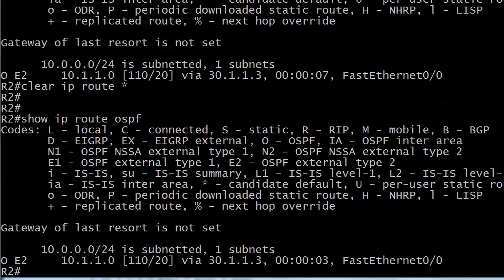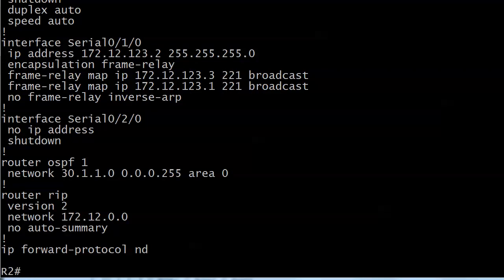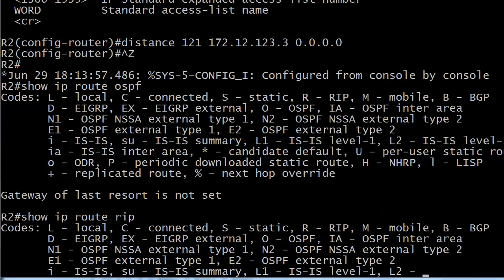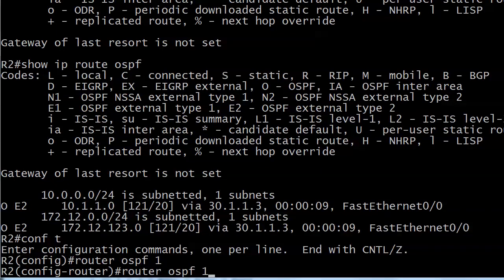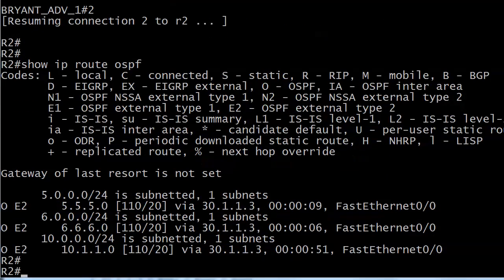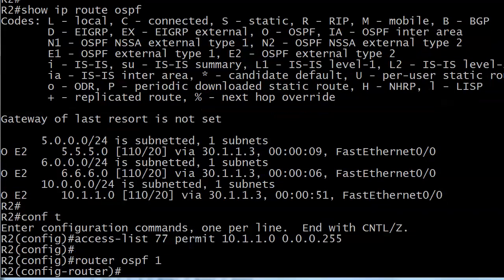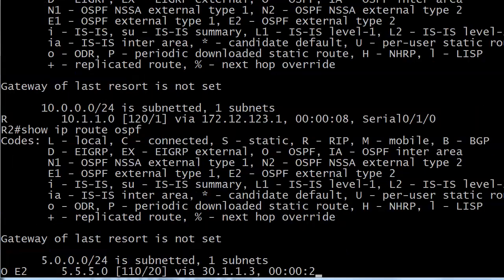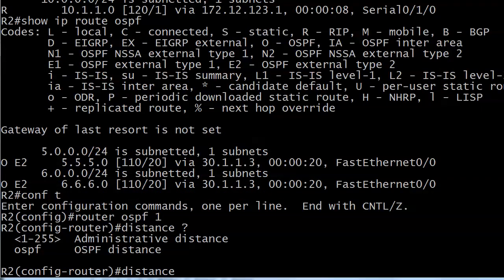CCNP ROUTE Redistribution 6: Changing The AD For Some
Earn your CCNP with my CCNP All-In-One Bundle!  Includes SWITCH, ROUTE, and TSHOOT for one low price

Sometimes, you just want to change the AD for some routes of a given type, but not for all.  I'll show you how to do just that in today's CCNP ROUTE / TSHOOT video!

Chris Bryant
CCIE #12933
"The Computer Certification Bulldog"